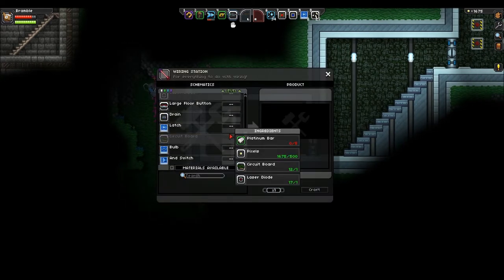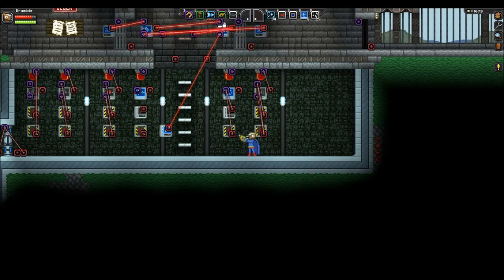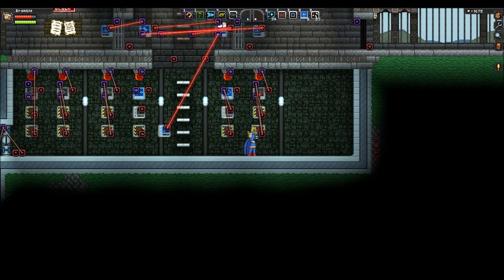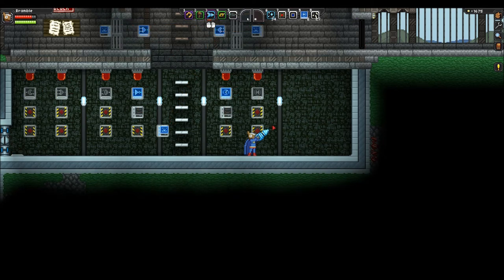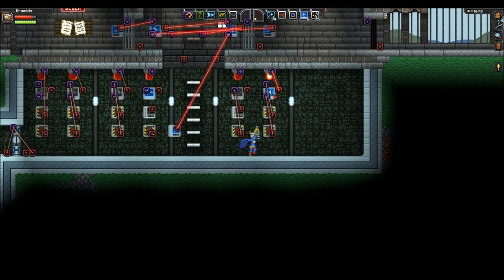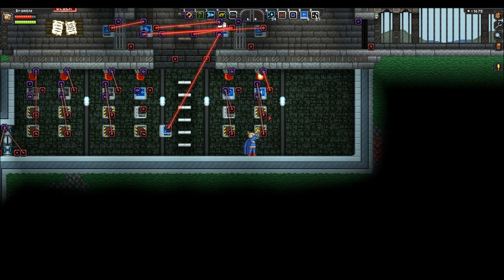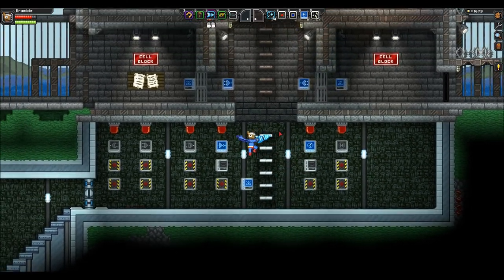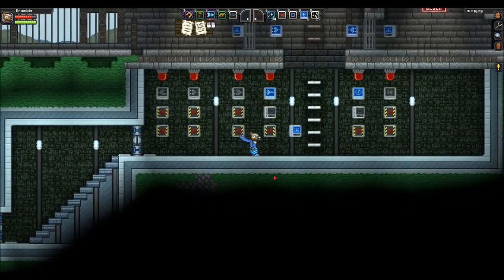Starbound - Wiring Station - How to Use The 'Latch'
In this tutorial James will show you how to use the 'Latch' from the wiring station.

Please let us know what you thought of the video in the comments bellow.